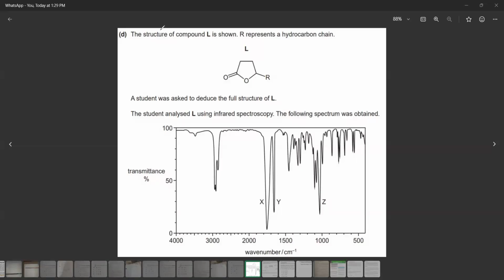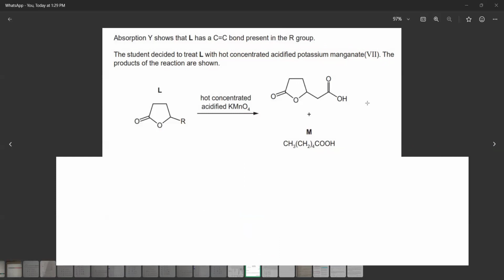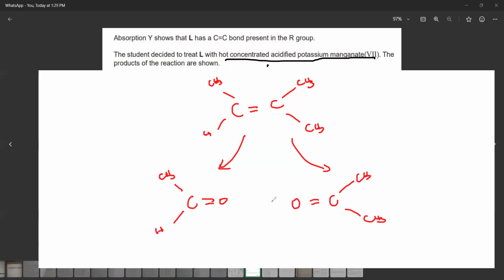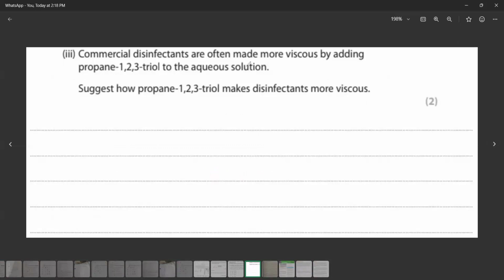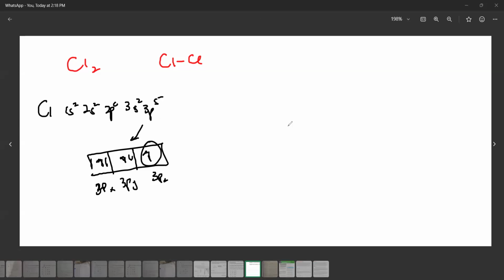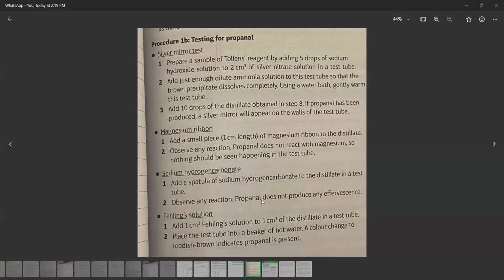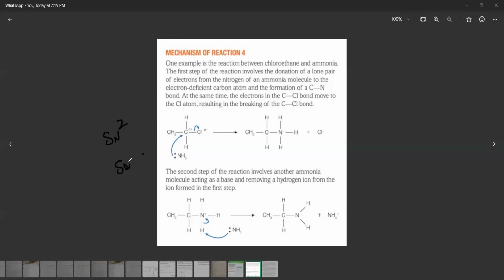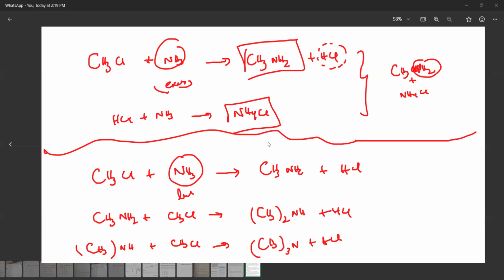A Levels Chemistry Students Doubts